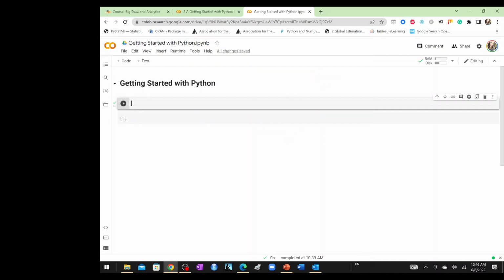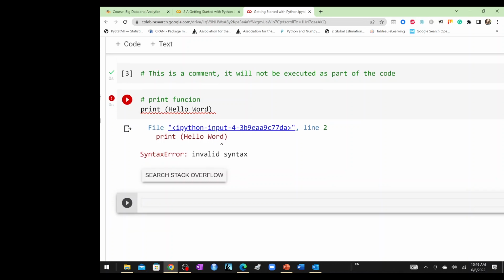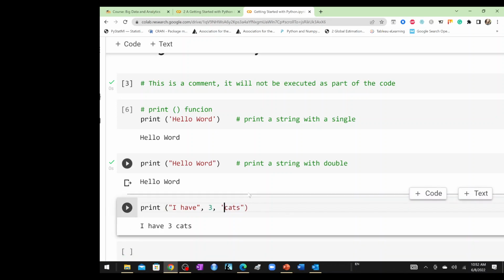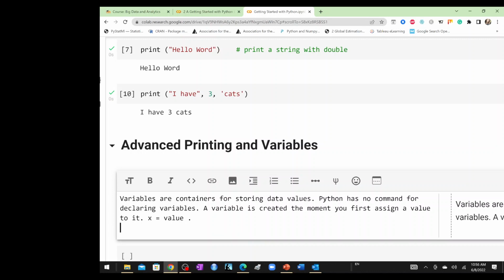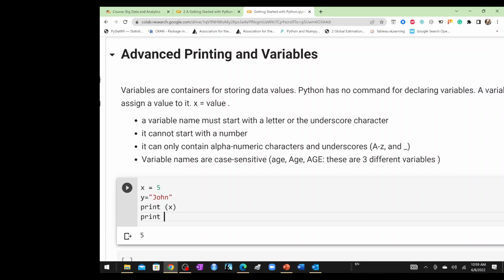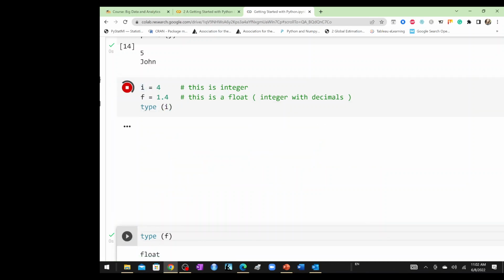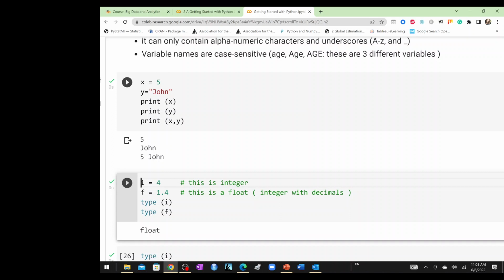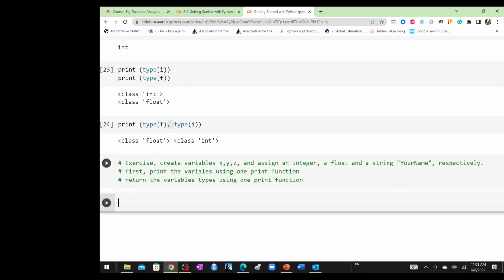2 Variables Types Integer, Float and String Python